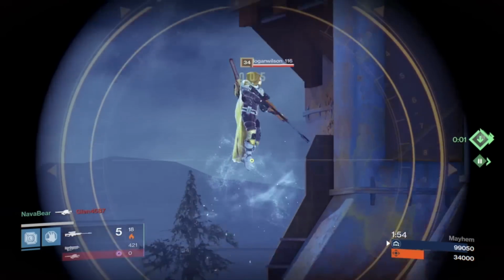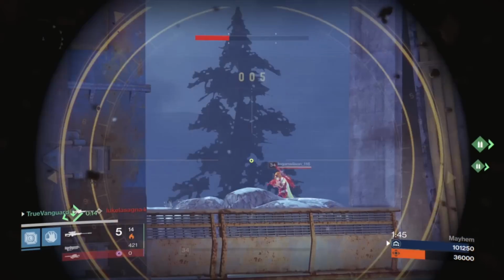Mayhem Destruction and Tips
Mayhem is out!  Here are some tips!